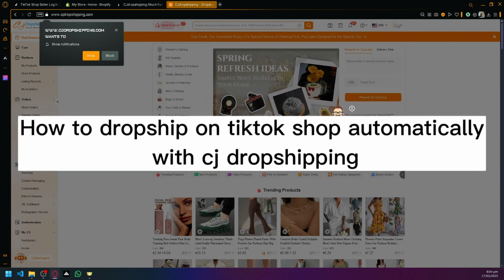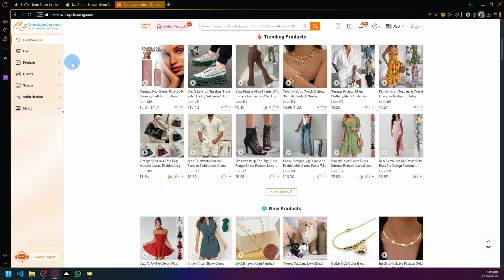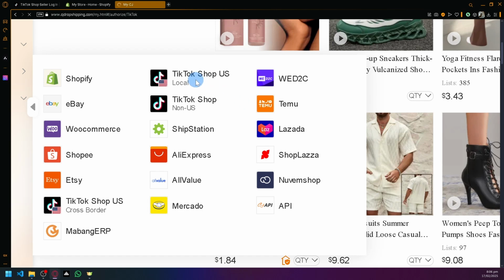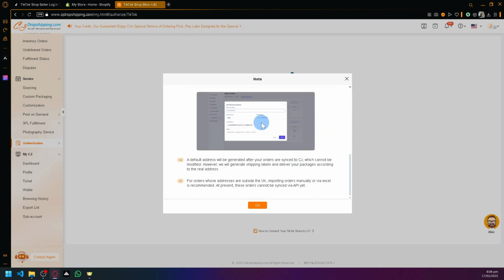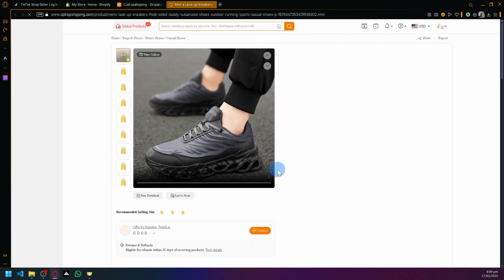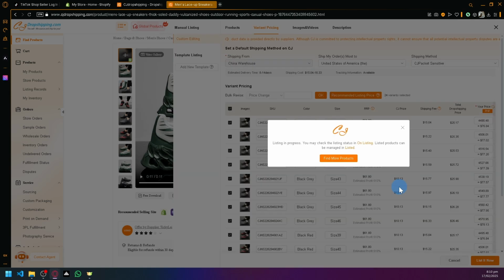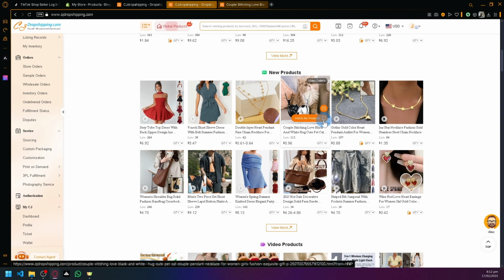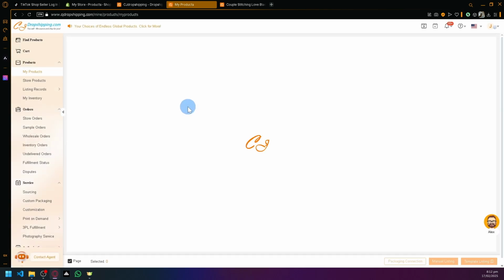How to Dropship on Tiktok Shop Automatically With CJ Dropshipping (Full Guide)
Learn how to dropship on TikTok Shop automatically with CJ Dropshipping in this full guide. This is the best method for starting your own dropshipping business on TikTok!